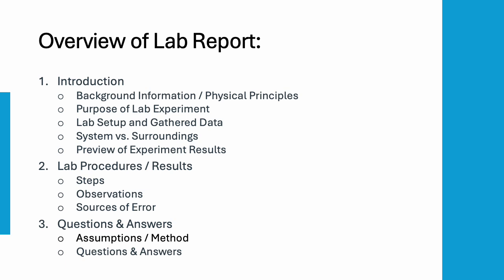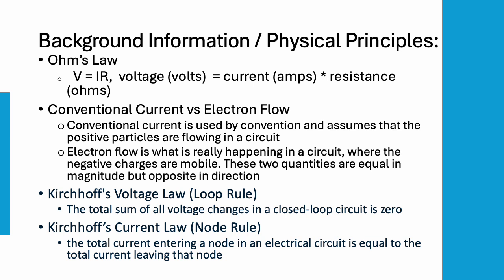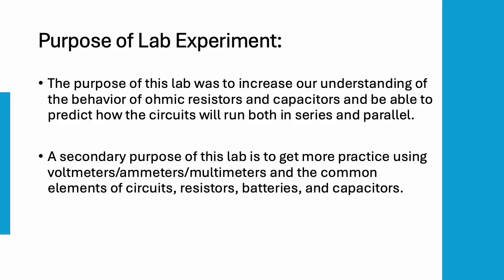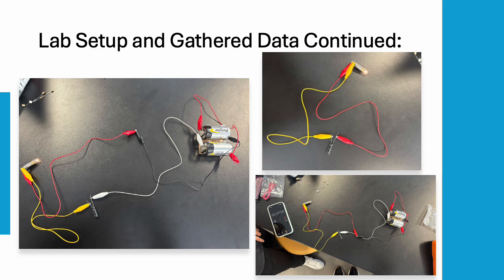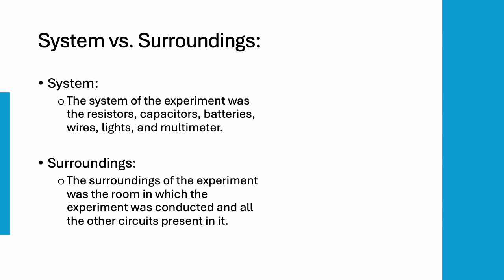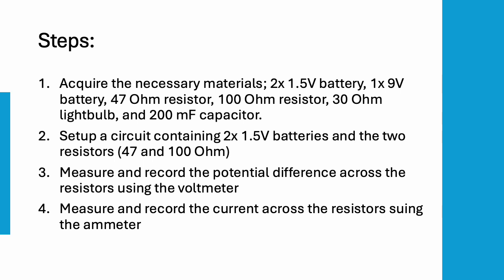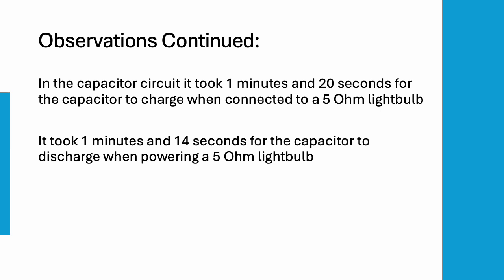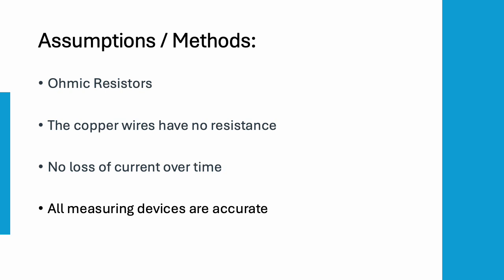Lab 4 - Circuits - PHYS 2212 - Steven Gigrich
No GlowScript to link this time, unfortunately.